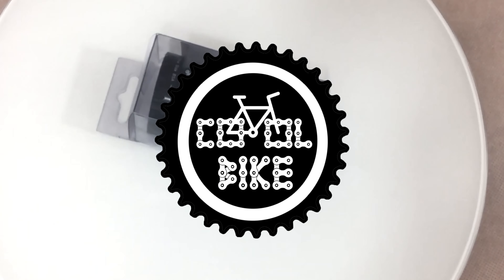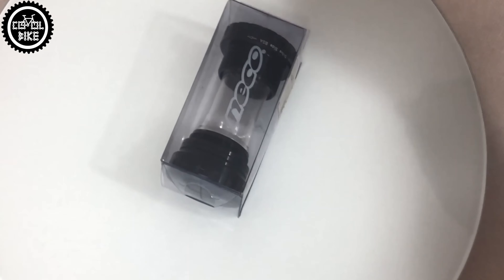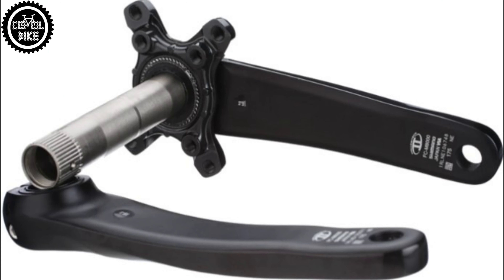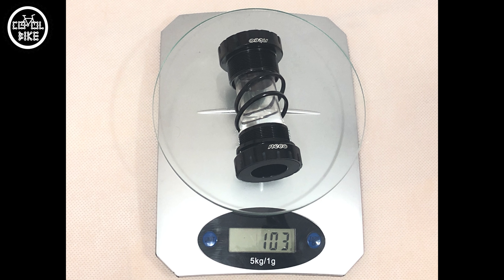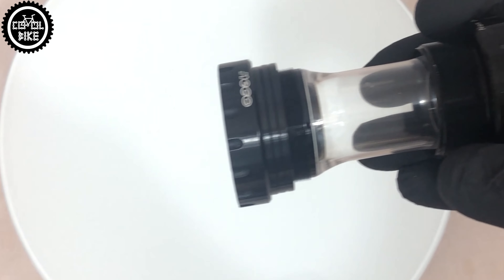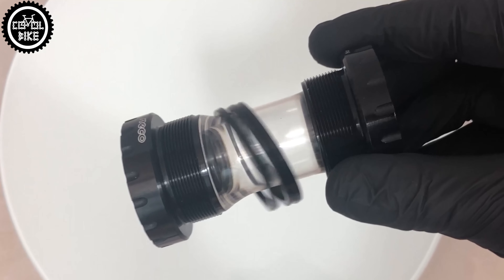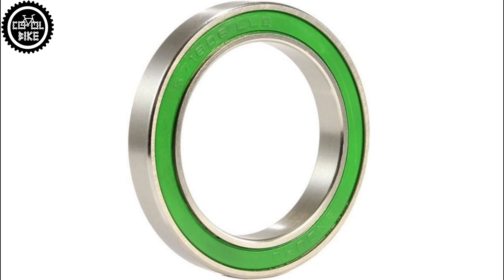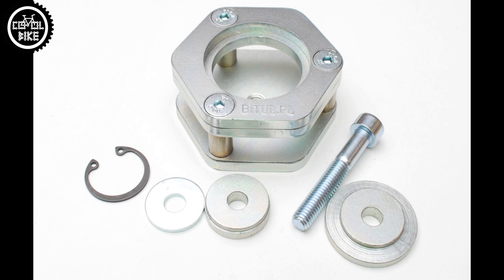NECO BB 401 BOTTOM BRACKET Vs SHIMANO BB 52 Vs ACCENT EX | AIR Vs TOKEN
Hello,

I invite you to the presentation of the Neco BB 401 bottom bracket, which is a cheap threaded bottom bracket for MTB bikes.